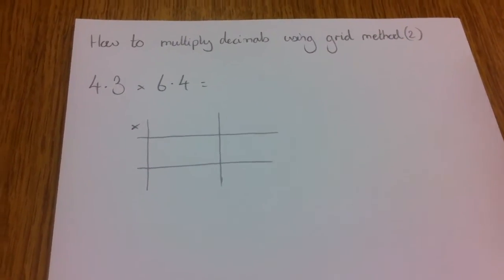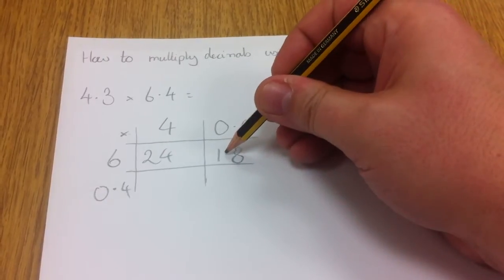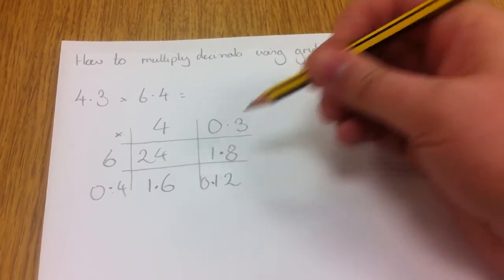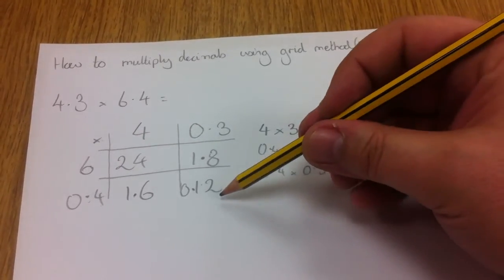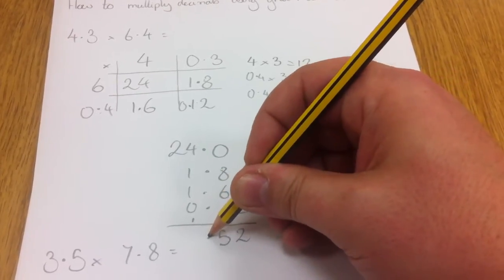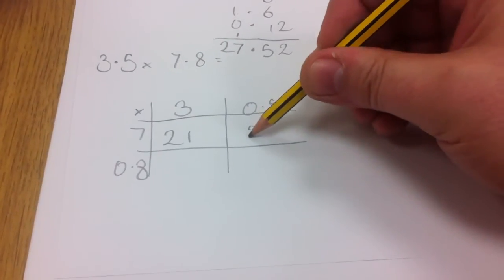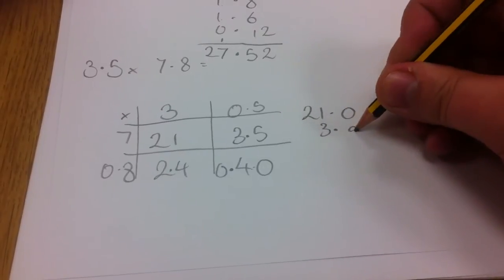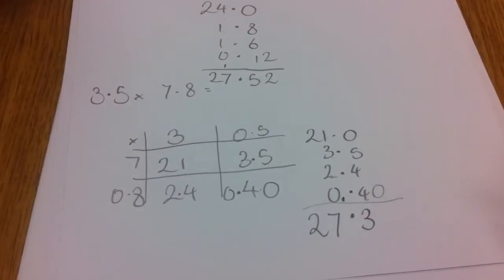How to use grid method to multiply decimals 2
Multiplying U.t x U.t using grid method